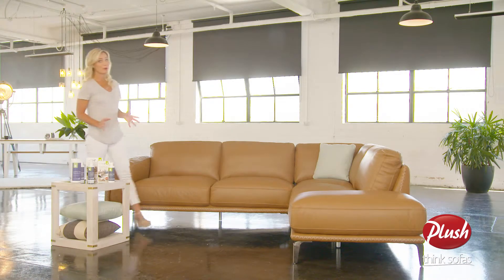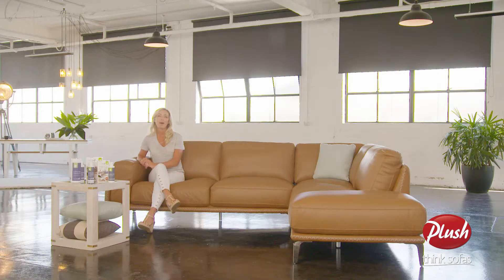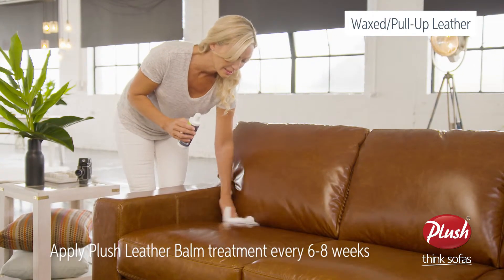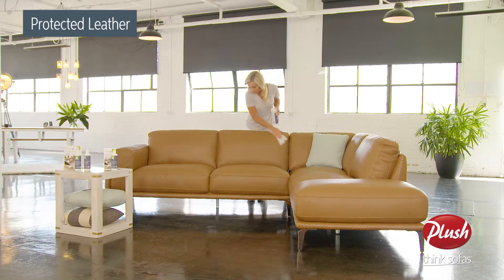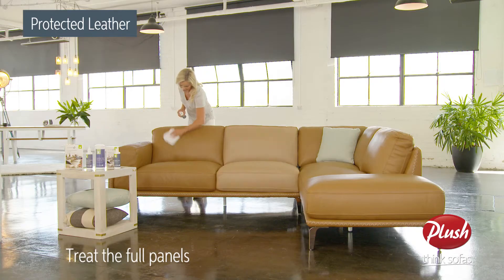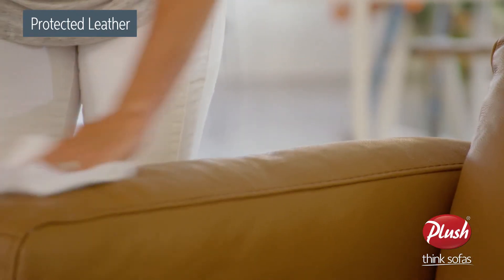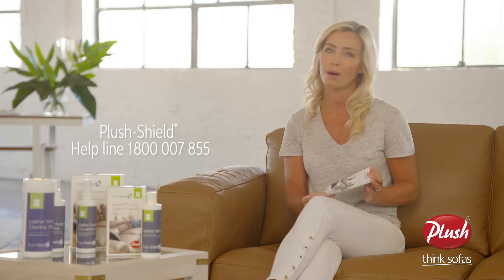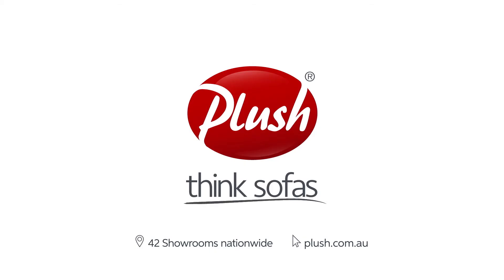Plush FAQ: Leather Sofa Care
Leather Cleaning Tips

• At Plush, we want you to come home to a sofa you love.
• Once your new sofa arrives, we want you to be able to sit back, relax and enjoy the comfort, so the first clean and condition has been completed for you.
• However, you should regularly complete the recommended cleaning process, which can be found in your Plush Sofa Care Guide. This will ensure that your sofa looks great and wears well.
• As a natural product, it is extremely important that leather is regularly and properly maintained to keep it in good condition.
• There are different types of leathers available on your Plush sofa, and they require different types of care.
• Our high quality leather collection comes in two varieties:
• Waxed/pull-up leather.
• Protected leather.

Protected leathers sofa care
• Dust your leather sofa weekly using a clean, dry and non-abrasive white cloth.
• Remove spills rapidly from the surface, by dabbing with absorbent cloth or paper towel. Then delicately clean working from the outside of the stain towards the centre.
• Apply Plush Leather Cleaner & Conditioner, following the instructions printed on the bottle. It is recommend to clean entire panels of your sofa rather than undertaking spot cleaning.
• Don’t allow the leather to become wet.
• Allow leather to dry naturally
• The Plush weekly wipes are handy for regular care of your sofa to help prevent soiling build up. Protecting and Enhancing Leather
• After the leather is clean and dry, it should be protected and moisturised to replenish any oils that were lost over time or removed during the cleaning process.
• Apply the Plush Leather Protector enhancer following instructions printed on the bottle.
• Carefully apply a thin coating of the protector and enhancer product over the leather in a circular motion.
• Treat entire panels. Use a clean, lint free moist cloth when applying the product. Do not use the same cloth that was just used for cleaning.
• The leather should be allowed to dry naturally, then buffed to a dull lustre.
• The Protector and Enhancer should be used after every second clean and condition.

Waxed/Pull-up leather sofa care
• We recommend the use of the Plush Leather Balm following the instructions printed on the bottle. This formula acts as a protector and rejuvenates the leather to ensure it remains supple. If you are using this product additional treatments are not required.
• Dedicated Waxed/Pull-Up leather products are recommended as any other leather cleaners may permanently mark the leather.
• We recommend that your waxed leather sofa should be treated every 6-8 weeks.

Plush Sofa Care Packs
• You will receive a Plush Leather care kit if you purchase a Plush-Shield™ leather warranty.
• Other leather care products, such as Leather Weekly wipes are available to purchase in Plush Showrooms.
• Use these products to help clean and protect your sofa.
• You should refer to the directions listed in the Plush Sofa Care Guide and on the individual products.

Some general rules:
• Pre-test the cleaning method on a hidden area of the sofa. Do not continue if there is an adverse reaction such as colour transfer.
• Allow the leather to dry in a well-ventilated area.
• If you have purchased Plush-Shield®, please refer to your Plush-Shield warranty booklet for advice on how to address each stain appropriately and you can call the hotline should you require any help or assistance on 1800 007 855. They will ensure all stains or marks covered by Plush-Shield are removed and, if they can’t be removed, the affected area will be replaced at no cost to you.

And Remember:
• To avoid your sofa fading, it is best not to expose it to direct sunlight.
• Your sofa should be placed at least 50cm away from any heat source.

Do you have any questions? You can get in touch with our Sofa Specialists via our website or phone.